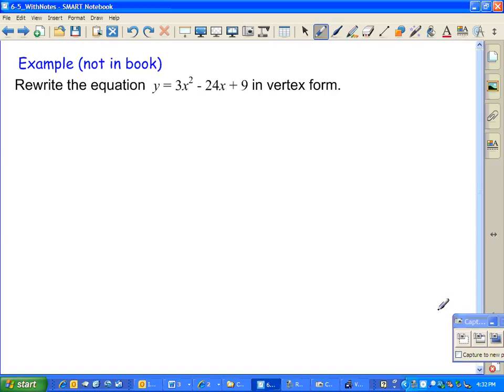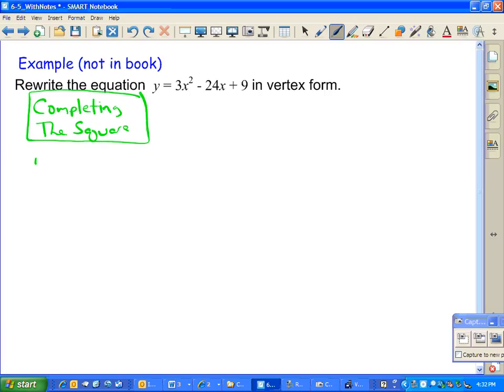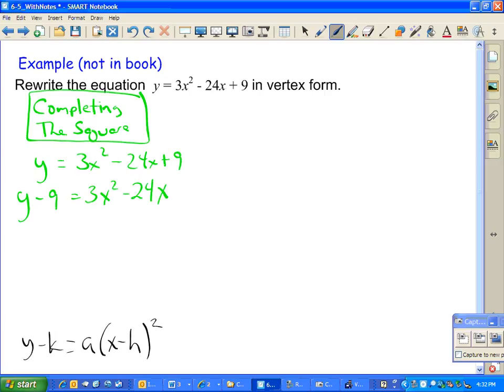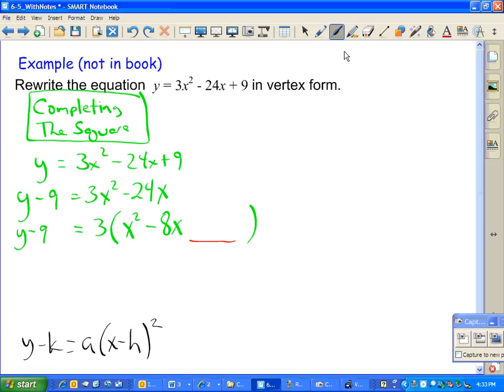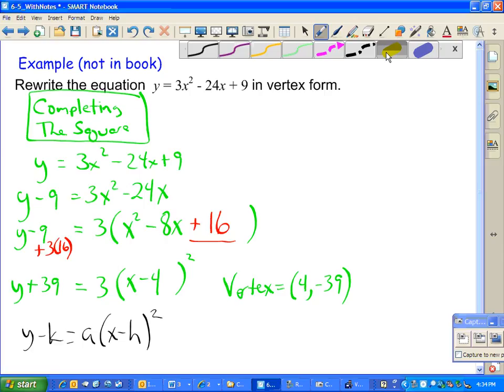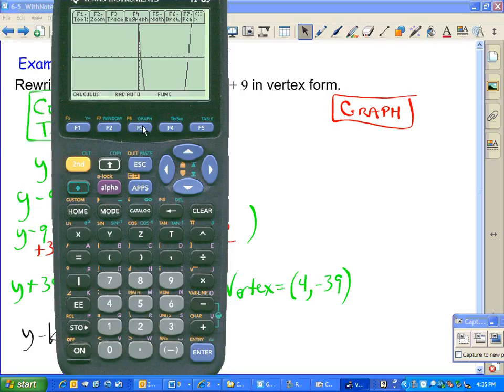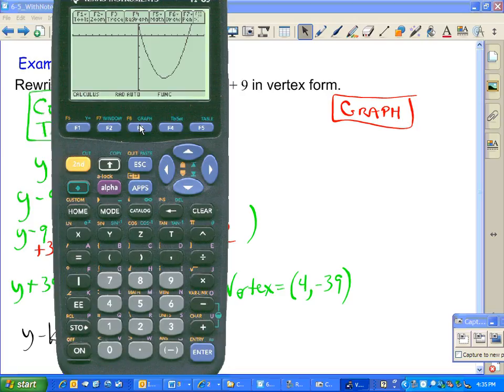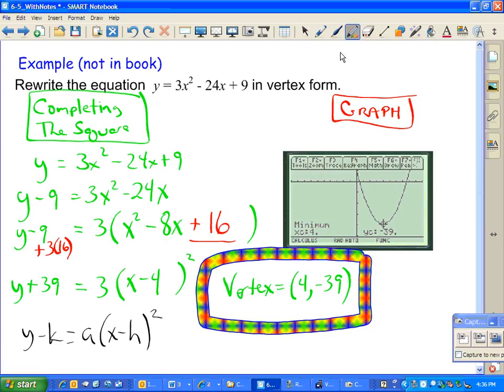6-5_Example3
Standard to Vertex form when a is not equal to 1